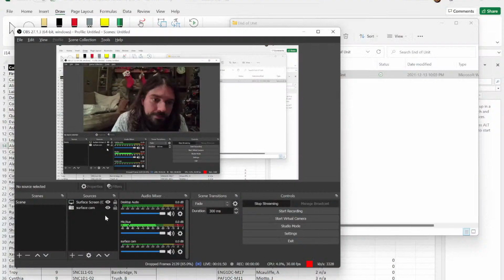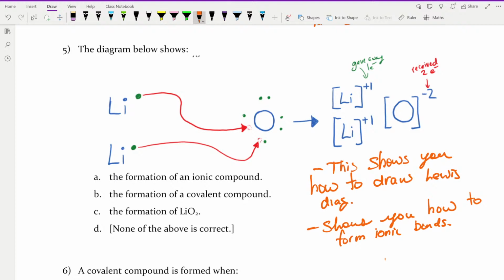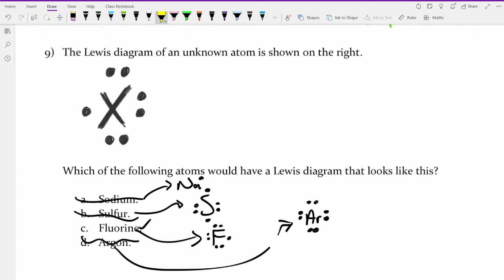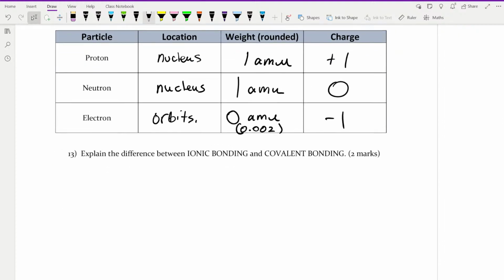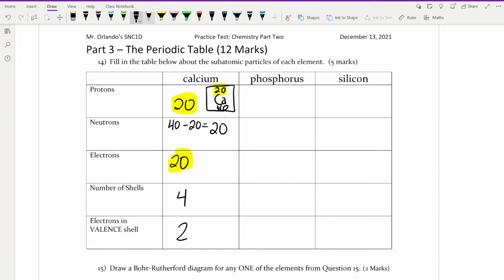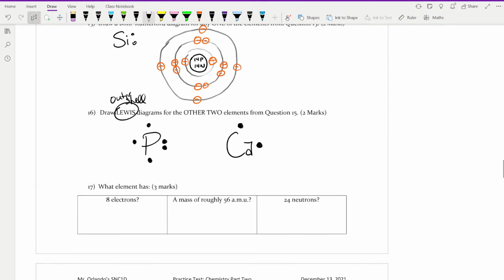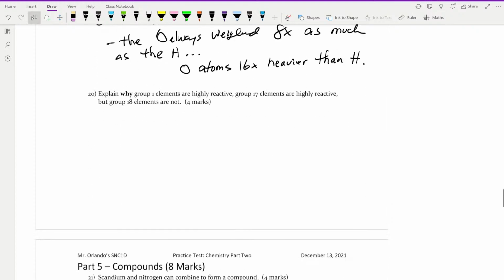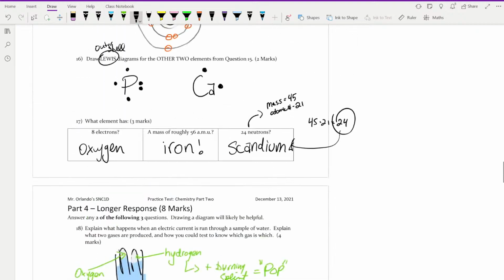Takin gUp The Practice Test